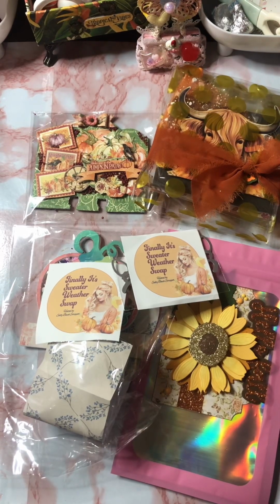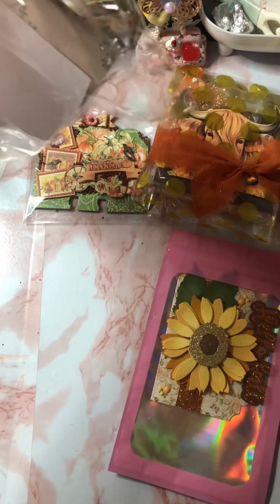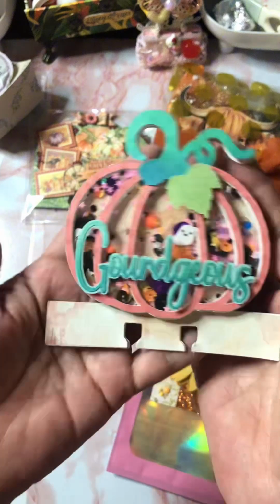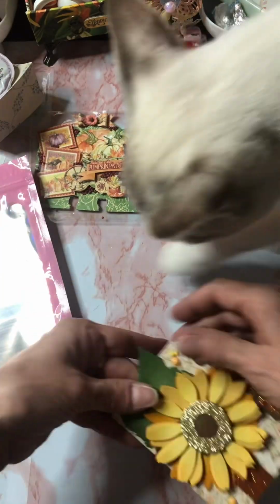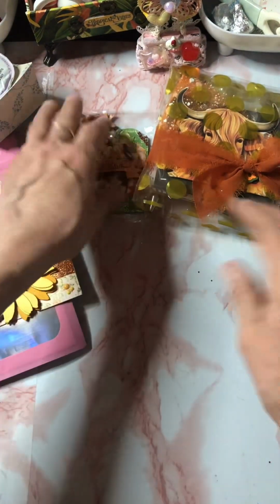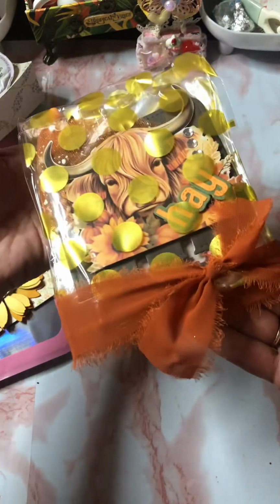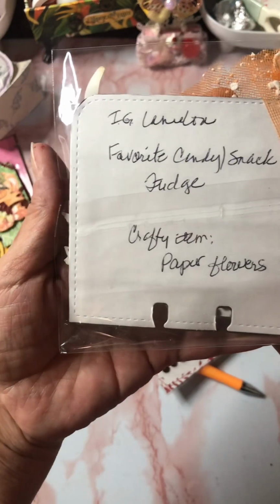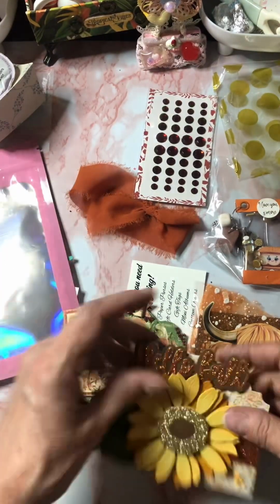Sweater Weather Memorydex Swap hosted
Chunk Memorydex swap fall theme hosted by Kimmy @SaltyBeachScrapper Facebook group swap.
Send 4 receive 4